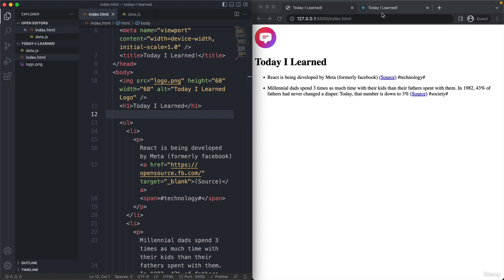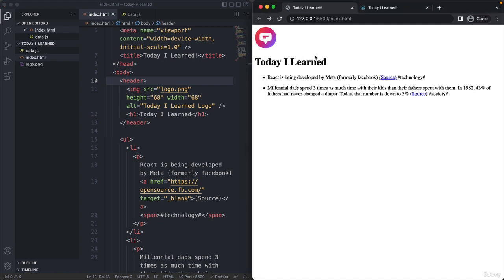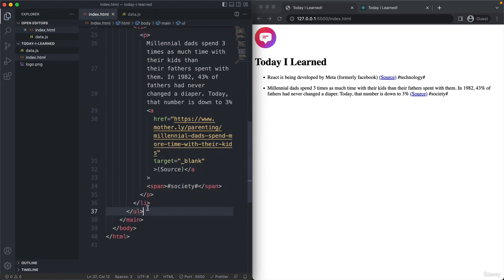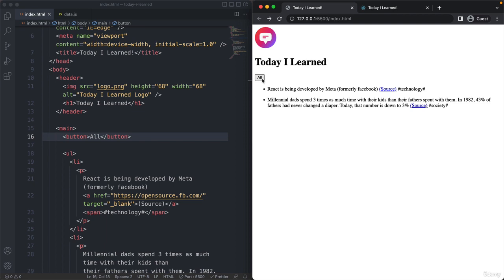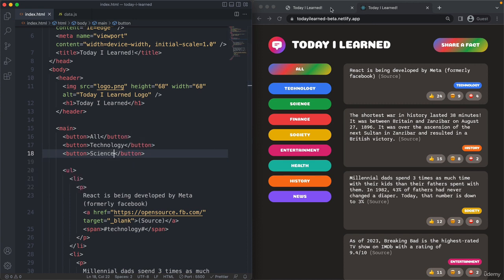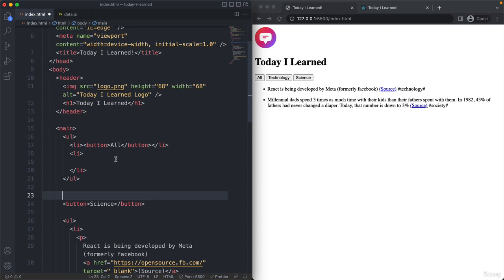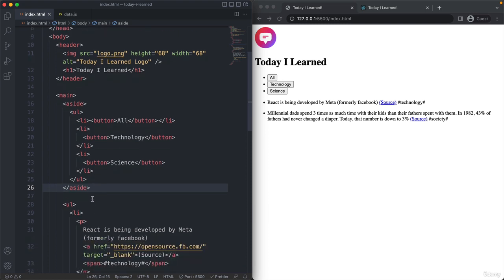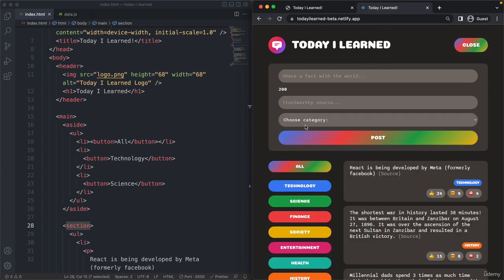5. Structuring the App